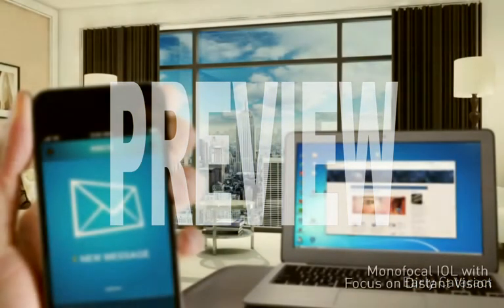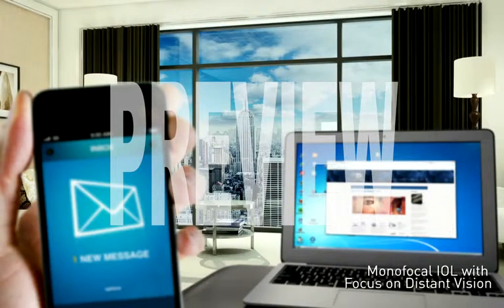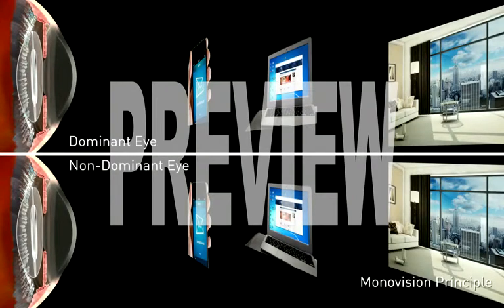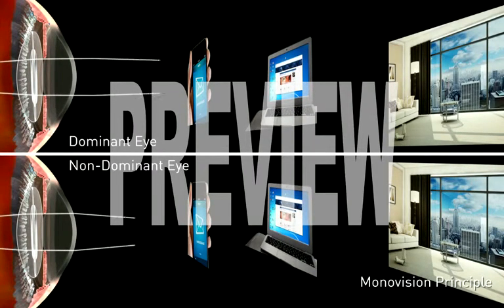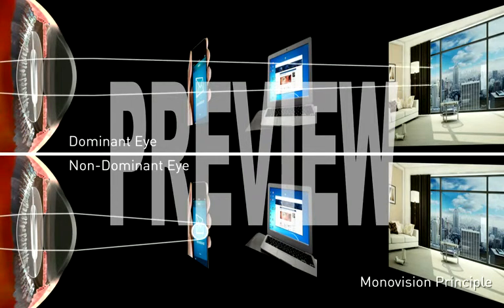Sight Selector: Monovision with IOLs (535 A08)